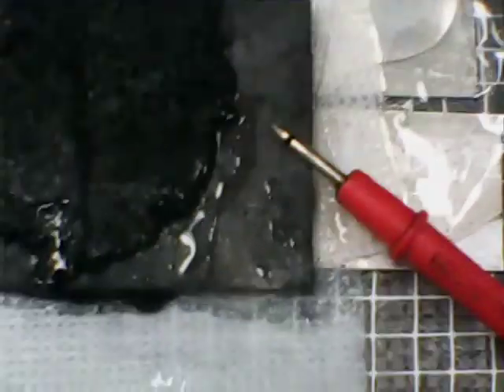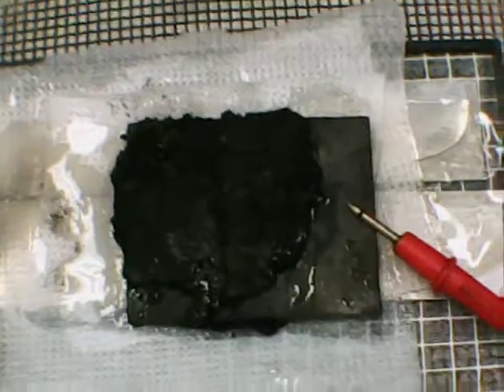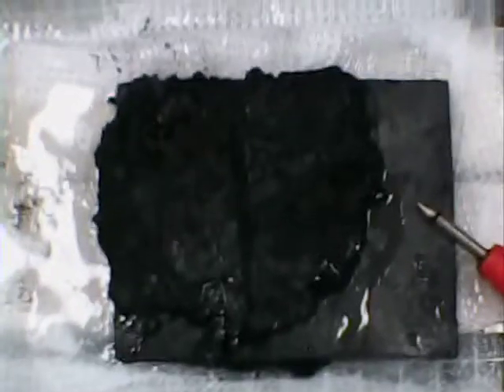Aluminum Air Battery/Bench-Scale/Gel Electrolyte/ AlCL3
A bench-scale aluminum air battery (primary) for exploring the basic chemistry involved. A small air filter with two strips of aluminum on it. The aluminum has dialysis tubing over it as a semi-permeable membrane. A gel electrolyte ( cross-linked polyvinyl alcohol with aluminum chloride hexahydrate in propylene glycol ( see my other video on this ) . Water will evaporate and the gel hardens which, of course, is not good for ion mobility. The glycol will not. NaOH , of course, yields an open voltage of 1.7-2.3V but it corrodes the aluminum anode. Seawater will give you 0.8V. I am getting 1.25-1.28V with a freshly prepared cell. A rectangular shet of graphite serves as cathode electrode and it coated (both sides) with a paste of carbon powder/MnO2 (catalyst) (see other video). There is medical g